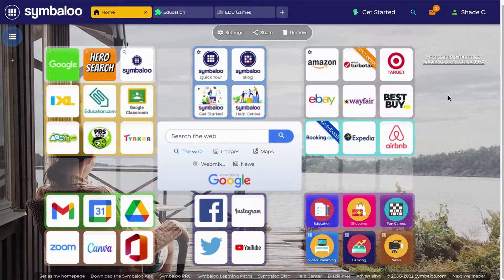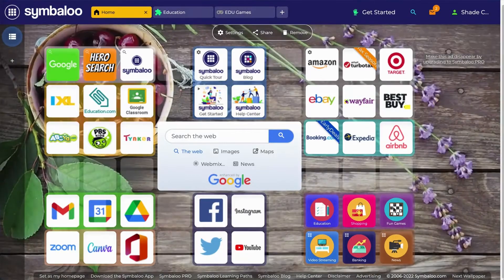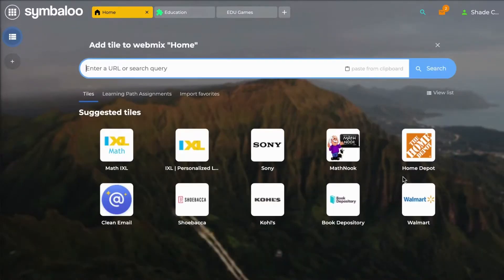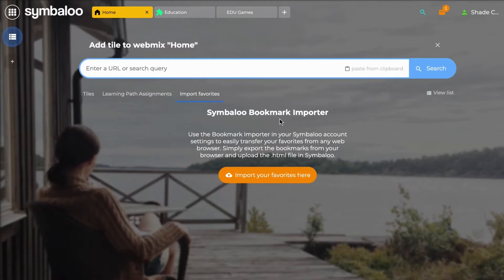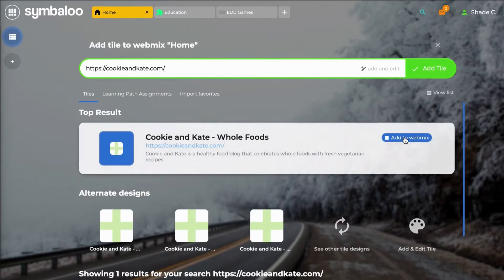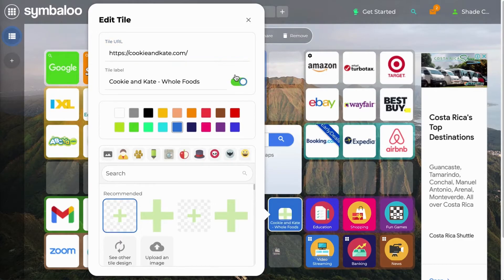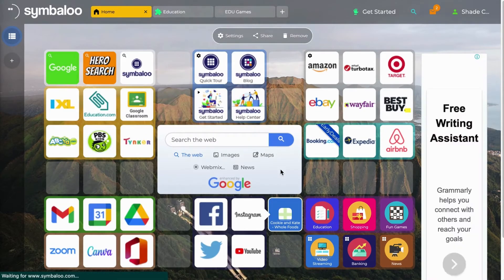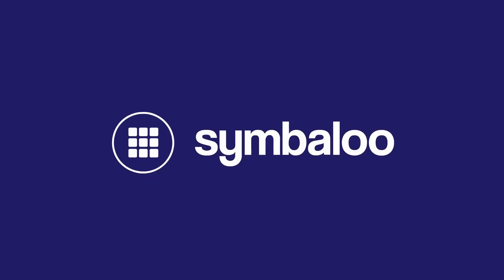What is a Symbaloo Tile? How to Create, Edit, and Delete Tiles - Symbaloo Tutorials 2022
Learn about Symbaloo Tiles! Including how to Create, Edit, and Delete Tiles on Symbaloo.